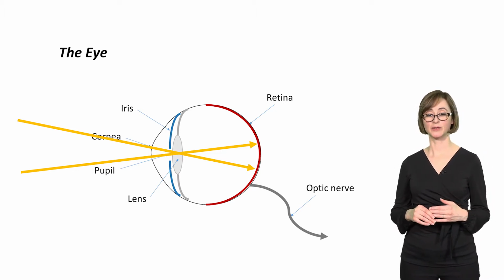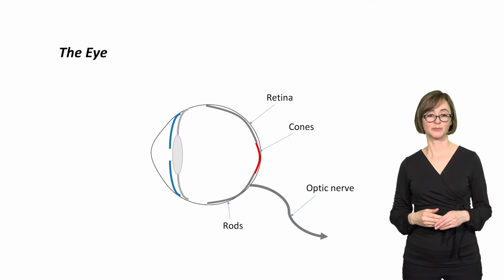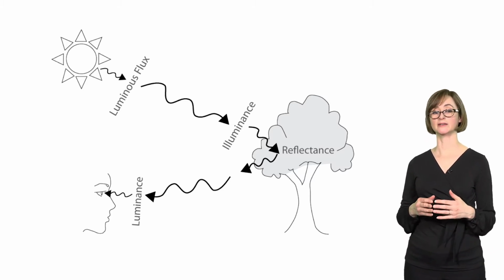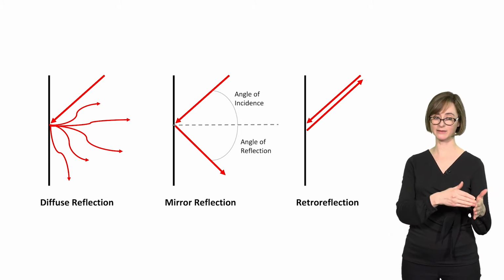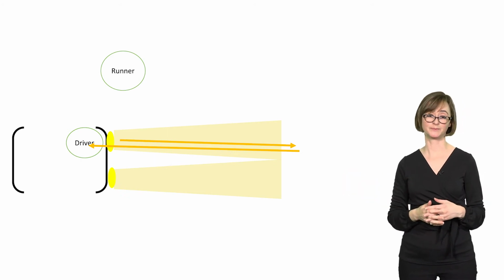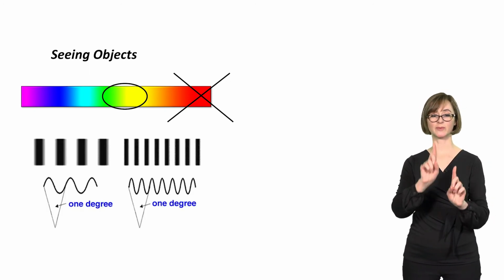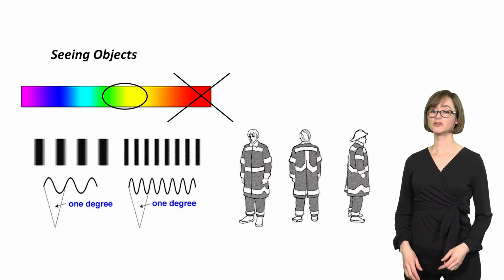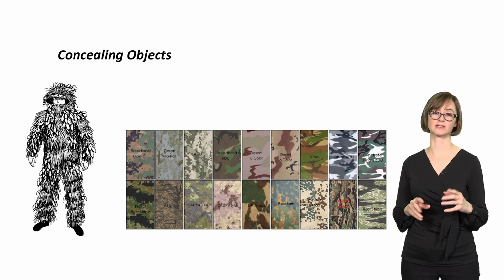Visual Perception V2